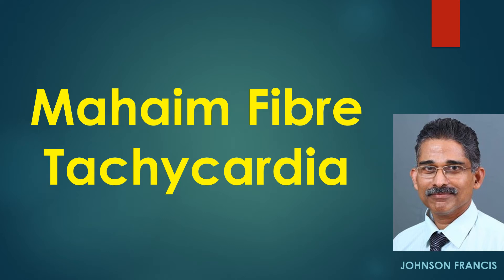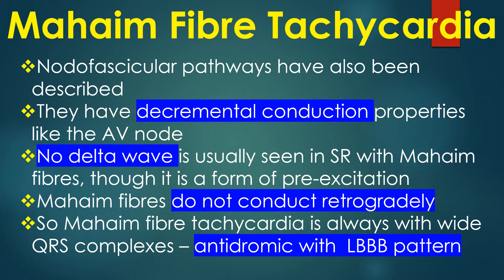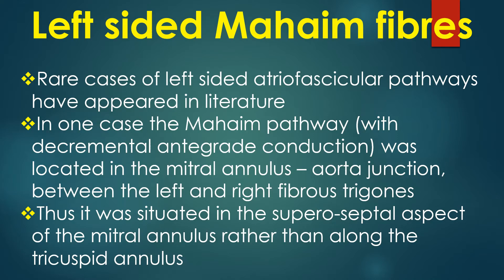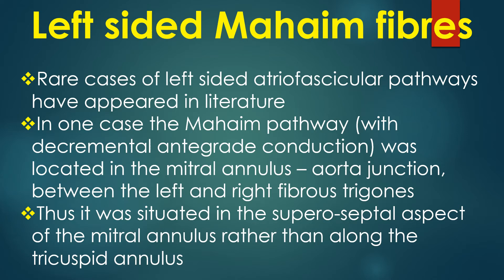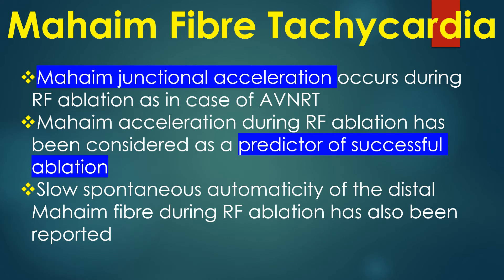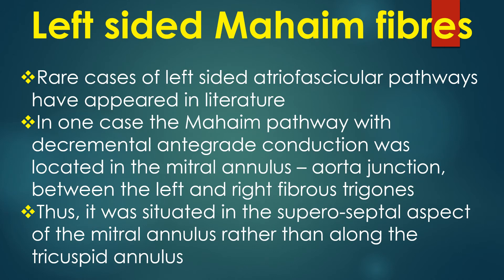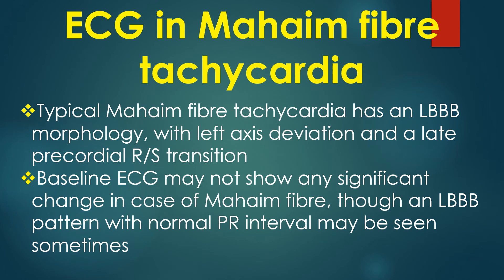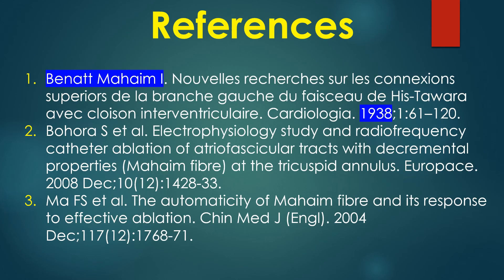Mahaim Fibre Tachycardia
(Indexed on Google Scholar) Mahaim fibres are a type of accessory pathways connecting the atria to the fascicular conduction system in the ventricles.
Nodofascicular pathways have also been described. They have decremental conduction properties like the AV node. No delta wave is usually seen in sinus rhythm with Mahaim fibres, though it is a form of pre-excitation. Mahaim fibres do not conduct retrogradely. So Mahaim fibre tachycardia is always with wide QRS complexes, antidromic with LBBB pattern.